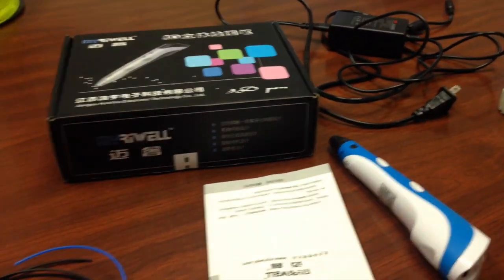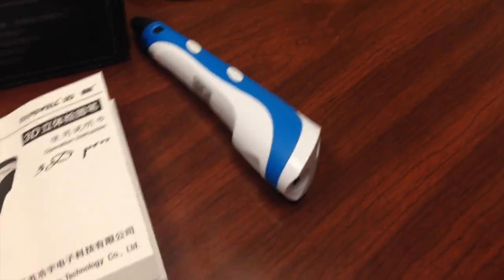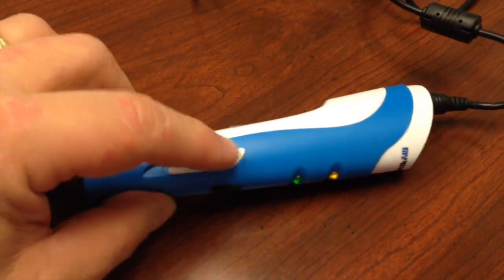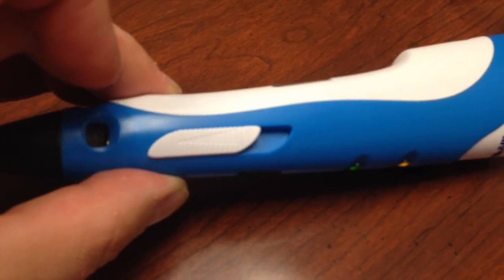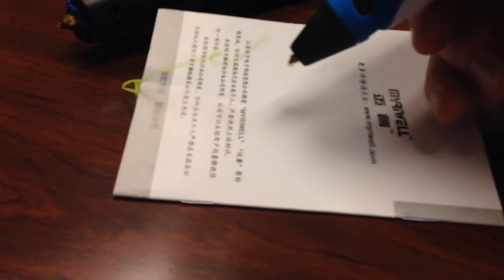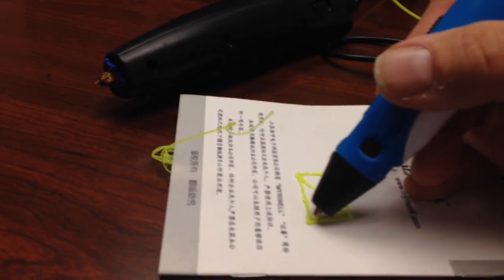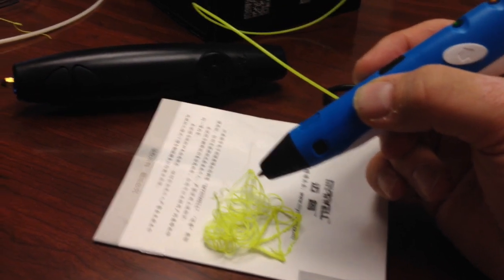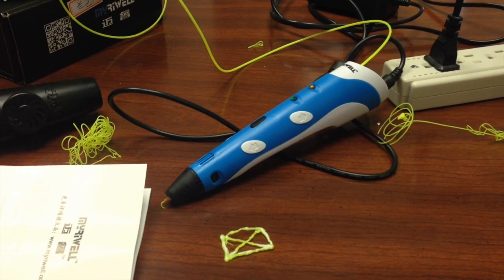Unboxing and Review of the Myriwell 3D Pen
We just began ordering some 3D printing pens for testing (similar to the 3Doodler). This one turned out to be a nice surprise because I was not expecting this make and model because I had ordered one of the older 3Doodler clones. Nonetheless, this pen doesn't need to pause frequently to regain working temperature (like the 3Doodler does), and it feeds filament very well.  It uses 1.75mm diameter ABS filament that has become the standard for fused deposition modeling 3D printing. The only issue we've seen so far is that it is difficult to print in the air as the 3Doodler can.